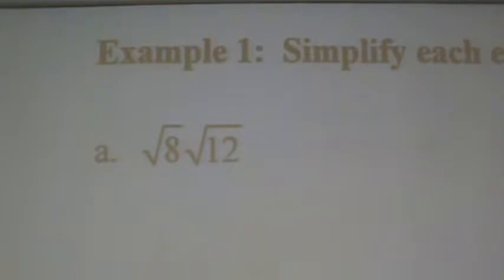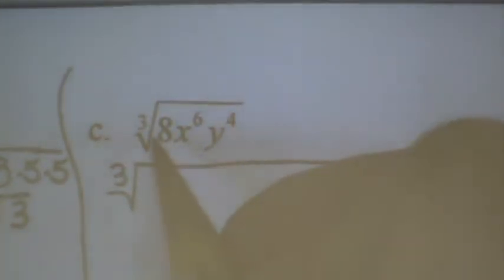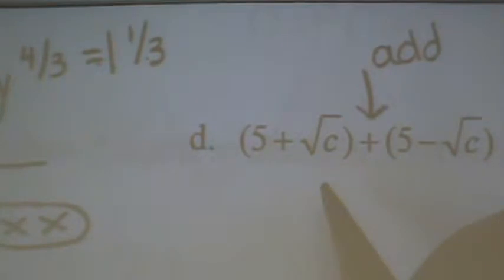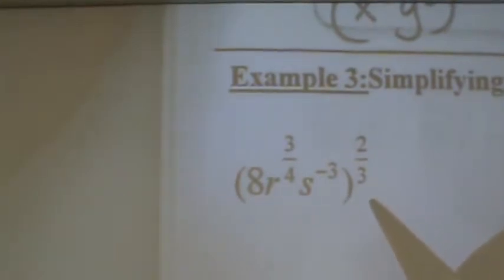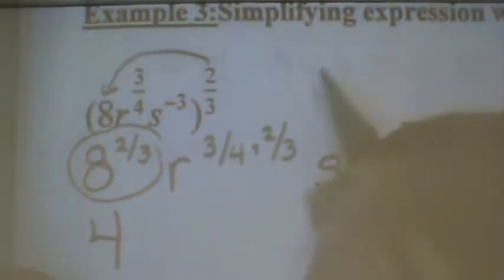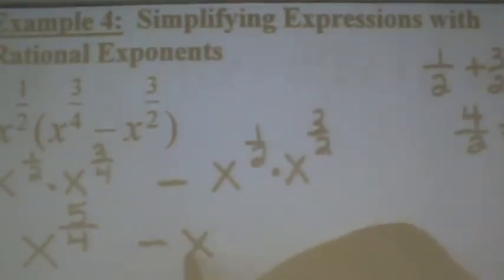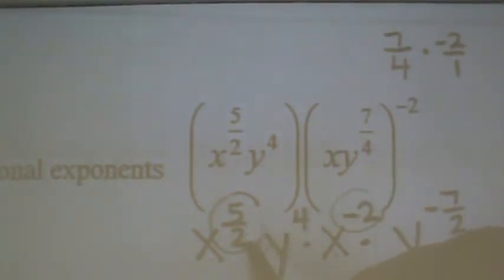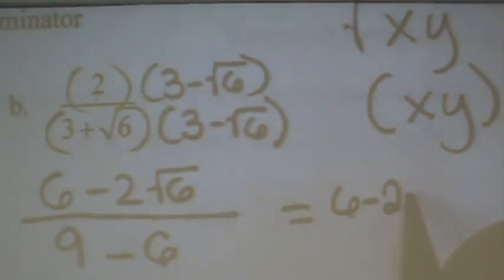2013 December 13 PreCalc 5.1 Class Notes